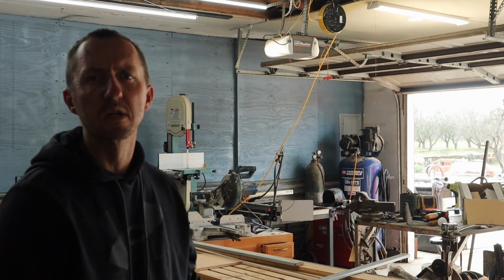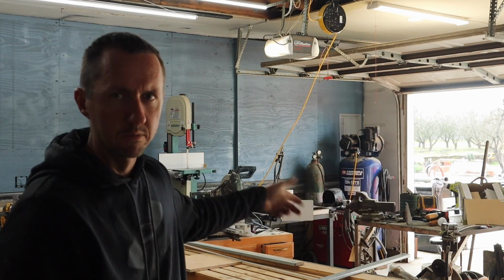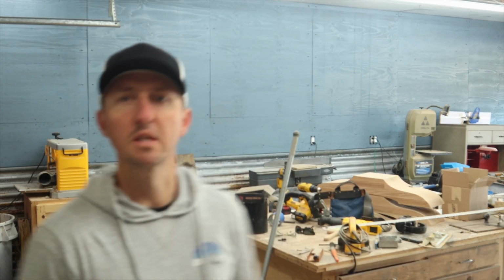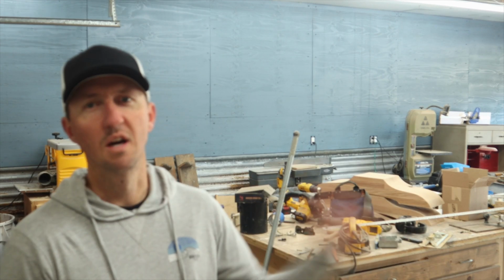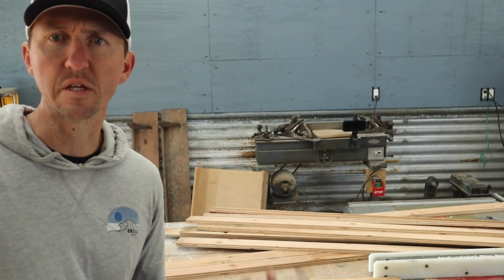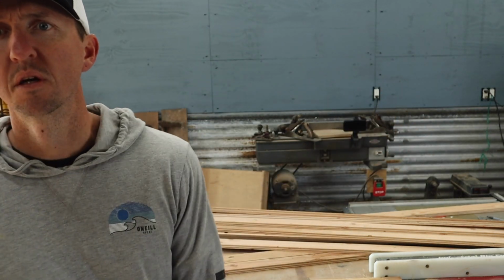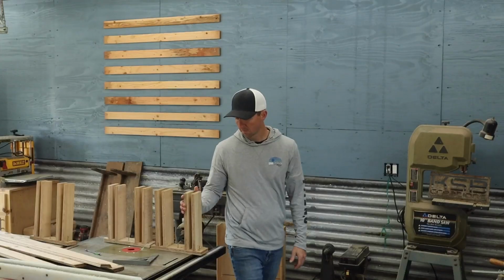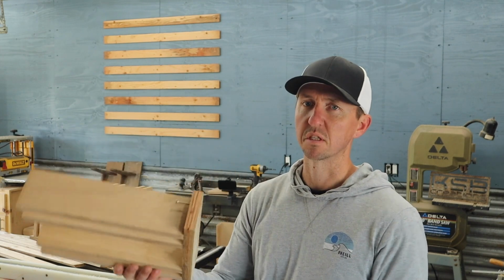Garage/Workshop Overhaul Part 2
In this video I finish organizing the garage in preparation for the cleat wall. I use the table saw to mill down plywood and cut the angles for the cleats to hang from. Then I figure out my spacing and start hanging them on the wall. I also hang clamp hangers to keep my clamps organized and ready to use.